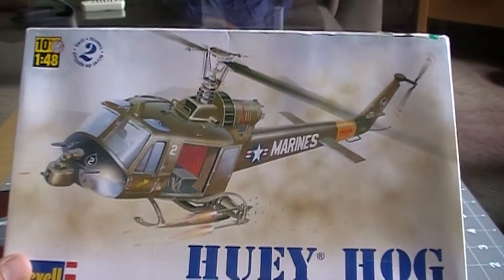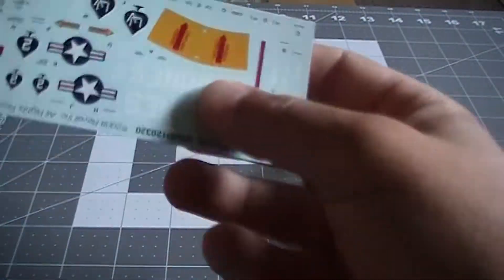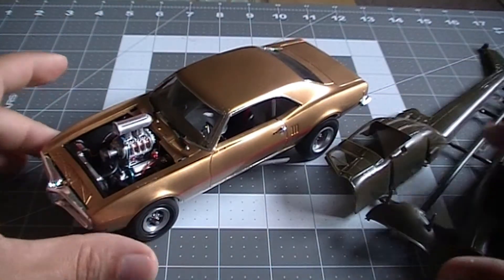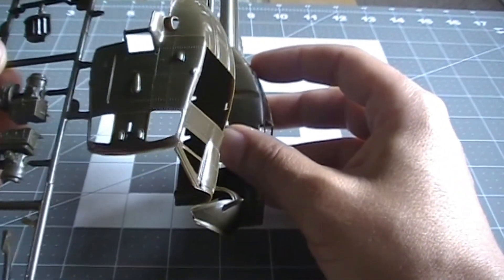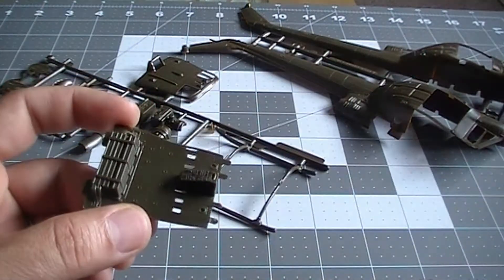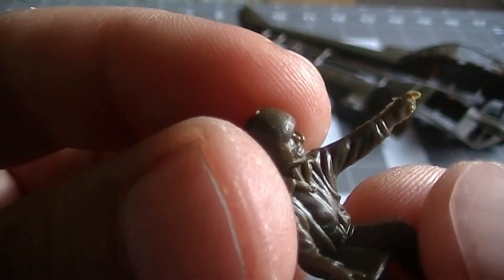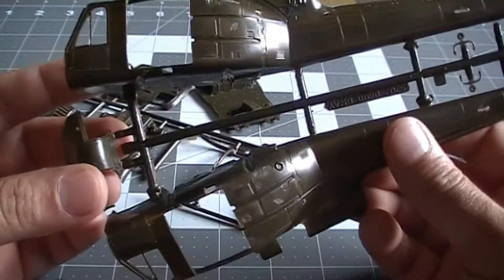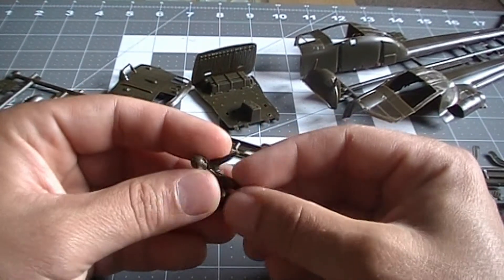Huey Hog Helicopter Entry